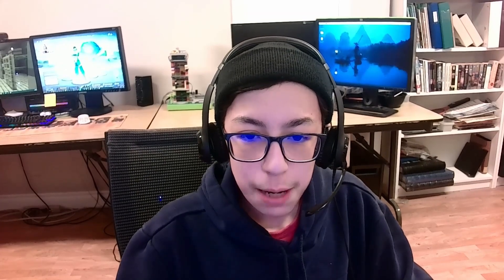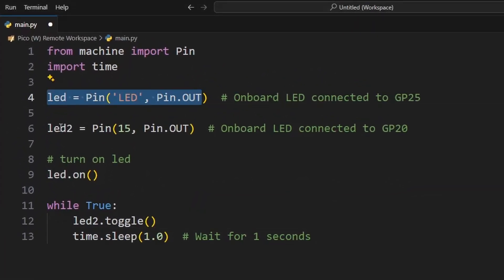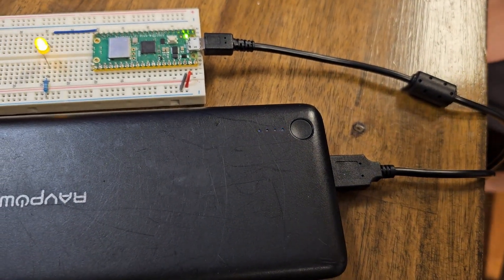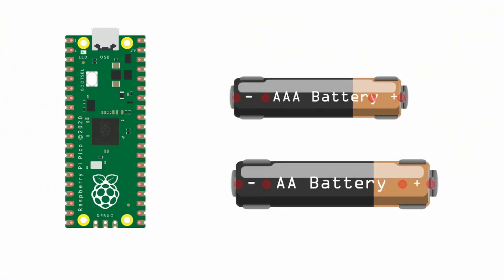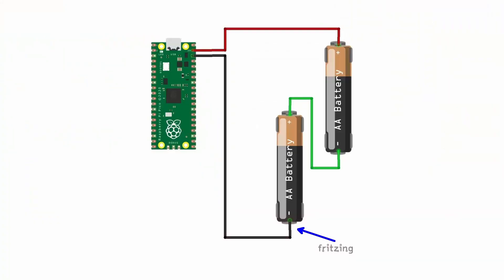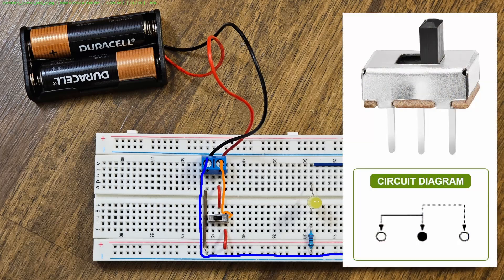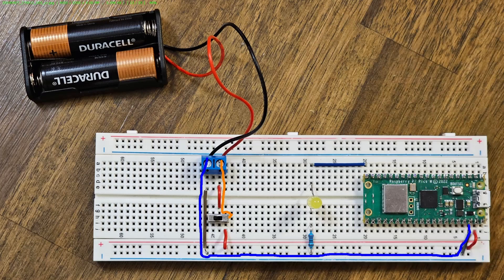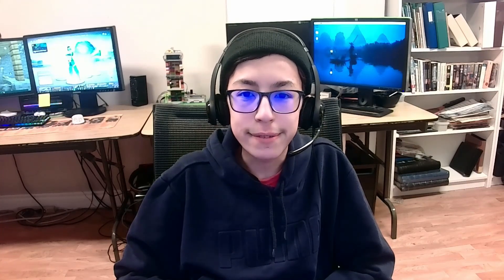Powering A Raspberry Pi Pico With Batteries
Quick tutorial on how to connect external batteries and a toggle switch to the Raspberry Pi Pico.

* Update:  The video shows a toggle switch on the breadboard, but it's possible to get a battery holder with a switch built right in.  That would simplify the circuit.